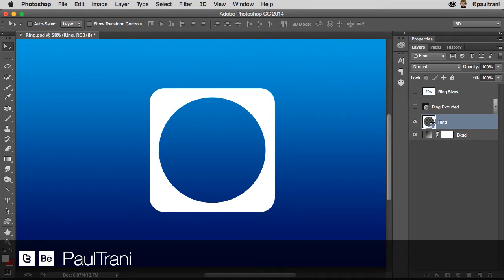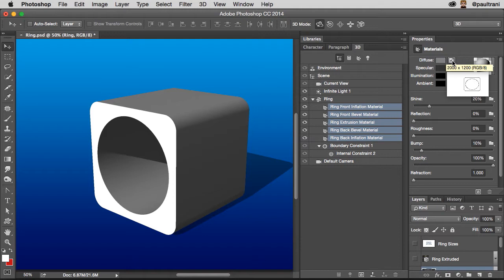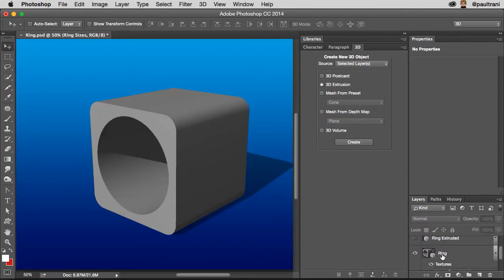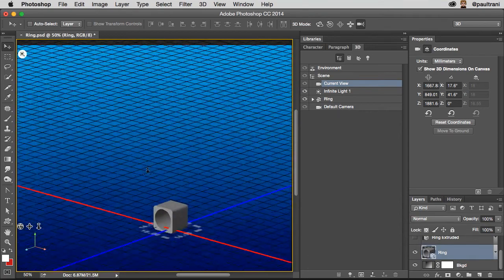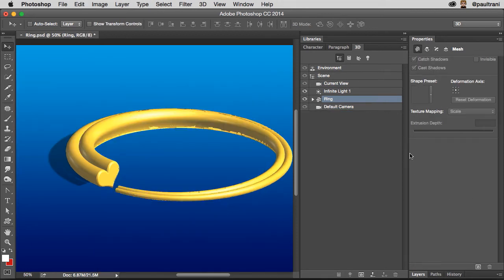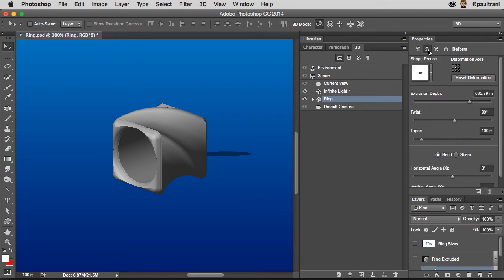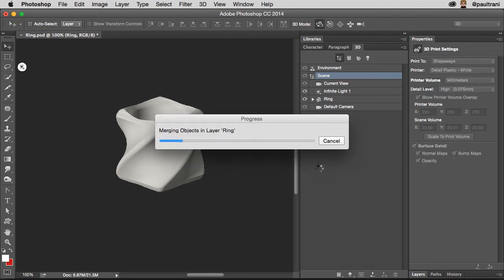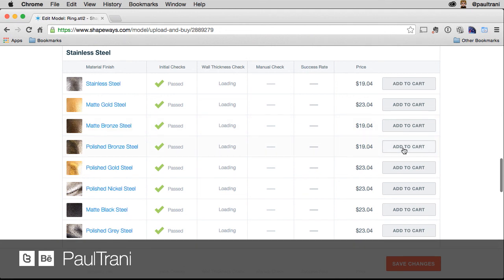How to Create and 3D Print a Ring in Photoshop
In this video learn how to make a ring (and other jewelry) in Photoshop. Easy extrusion and warping of 3D objects to make what you want.